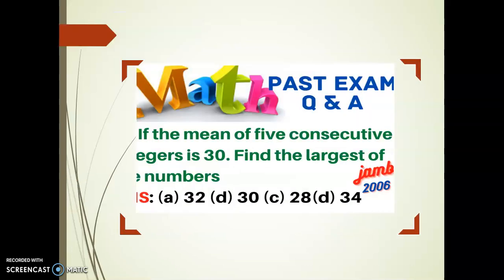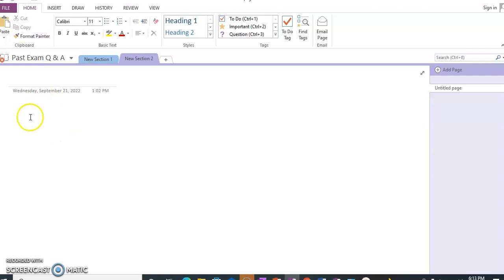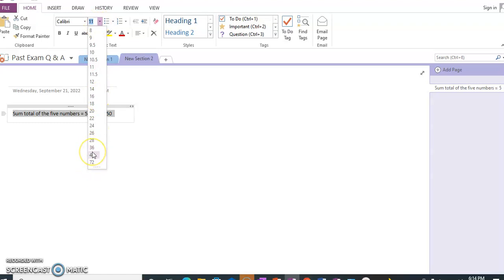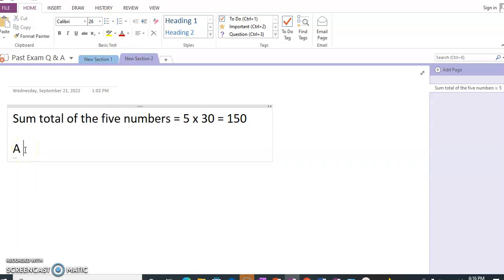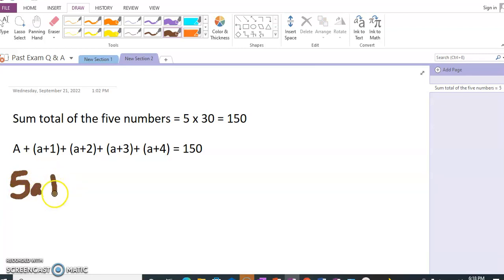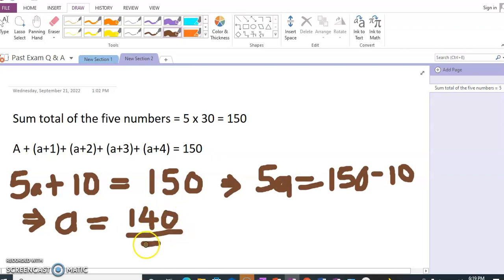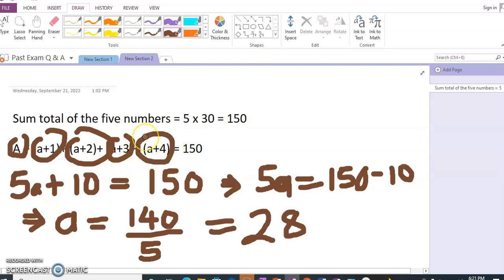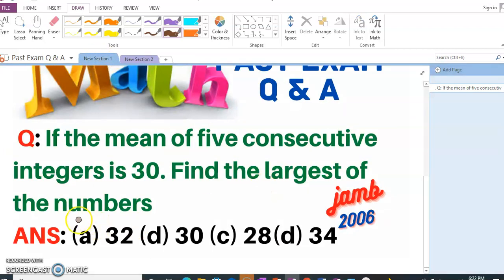Past JAMB Question & Answer on Mean: Word Problems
Hello friend, watch this math video. Here is a JAMB question on Mean and Word problem.

Math Class
Math Solution on JAMB questions
Math answers
Math: mean and average
JAMB Past questions and answers
Q & A on Mathematics
Digital Math Tutor

SUPPORT OUR GROWTH...

!!! We are sorry for the low audio. We promise to improve next time.